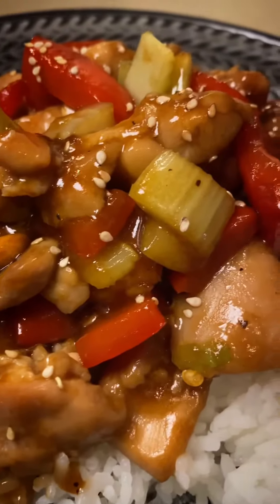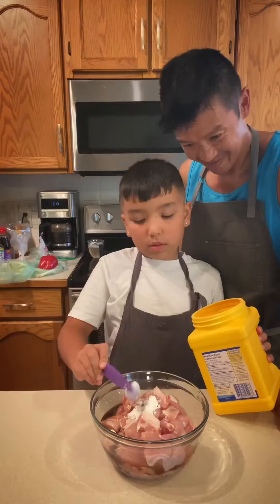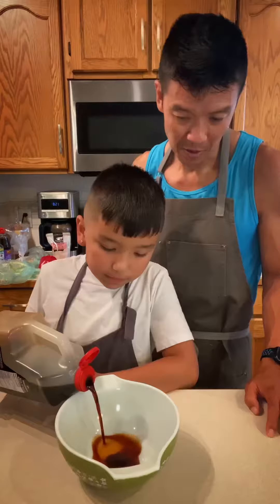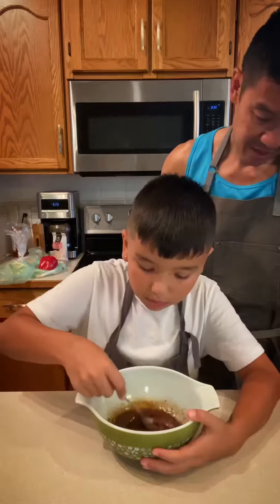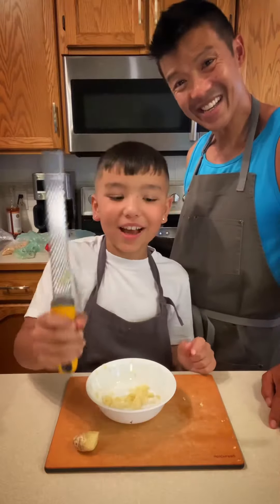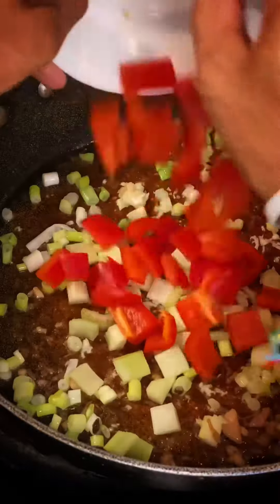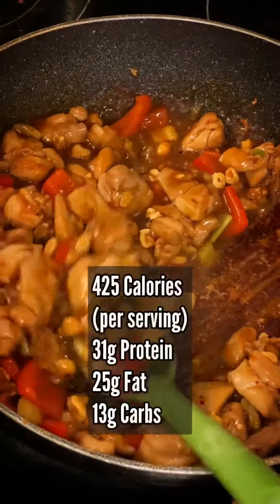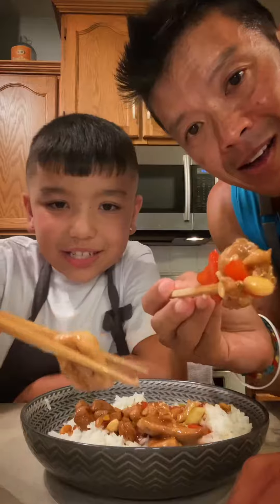KUNG PAO CHICKEN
8 servings total
1,680g weight
425 Cals/serving

2lbs Chicken thigh
2 tbsp Olive oil
1 cup, chopped Green onion
2 cloves Garlic raw
2 tsp Ginger
2 stalks Celery
1 medium Red Bell Pepper
1/2 cup Peanuts

Marinade:
2 tbsp Soy sauce
2 tbsp Shaoxing cooking wine
4 tsp Cornstarch
1/4 tsp Salt

Sauce
2 tbsp Soy sauce
2 tsp Dark soy sauce
2 tbsp Shaoxing cooking wine
2 tbsp Vinegar rice
3 tbsp Honey
6 tbsp Chicken stock
1 tbsp Sesame oil
4 tsp Cornstarch
1 tsp Pepper black